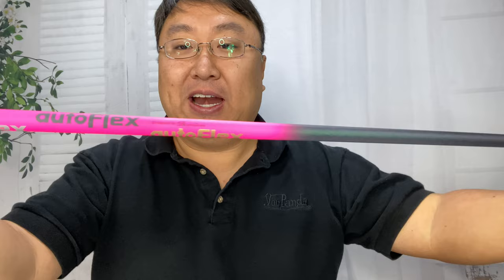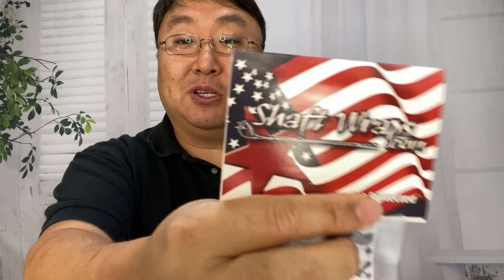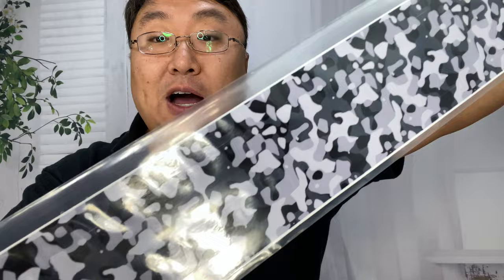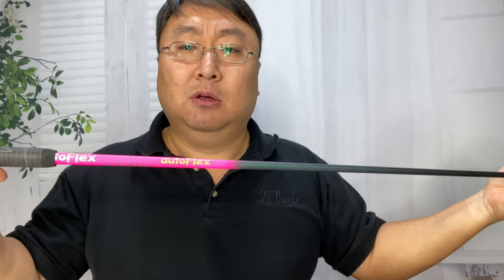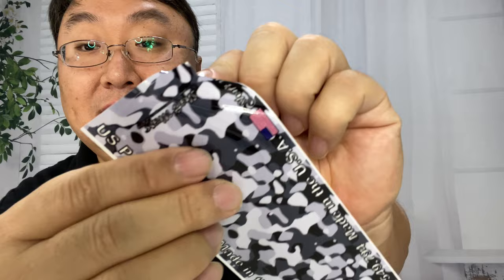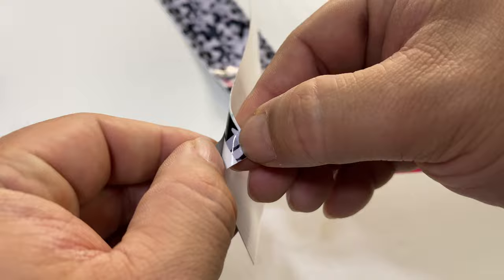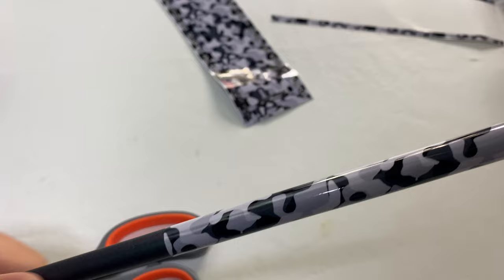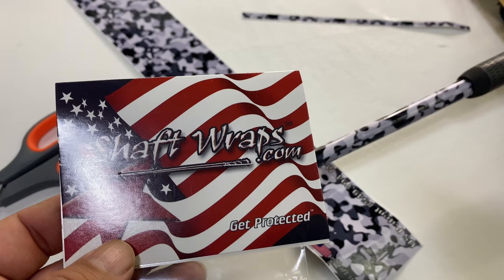Customize Your Golf Shaft With Vinyl Wrap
Why use Shaft Wraps™
Grooves, nicks and scratches don’t just make your clubs look shoddy, they can affect your shaft’s integrity. I take pride in taking care of my equipment and expect that it perform consistently in return. The Shaft Wraps™ is my answer to this problem. They protect my shafts from grooves, scratches and dings. They are easy to apply and replace. The added bonus of sharp looking custom graphics has made Shaft Wraps™ a lot of fun to use and I have yet to play a round without receiving numerous compliments “Wow! What kind of shaft is that?” – be ready for this!

What kind of golf shafts can Shaft Wraps™be applied to?

Shaft Wraps™ work great on all graphite and on metal shafts.

Can I order Shaft Wraps™ with my company’s logo or custom design?
Yes, you can order as few as ten Shaft Wraps™ with your custom logo or design. (Sponsorship Recognition, Corporate Golf Outings, Golf Club Names, High School Golf Teams, Charity Organizations – Resale at charity golf events) Please Contact us for pricing and turnaround time. or

What is the length, width and thickness of the Shaft Wrap™?
The length is 32.75”, the widest part of the Shaft Wrap is 2.0625″ (2 1/16″). The thickness of the Shaft Wraps is less than 2 Mil.
(1 Mil = 1/1,000 of an inch) Shaft Wraps™ fit most modern golf club shafts.

How does the Shaft Wrap™ affect my golf shaft?
Shaft Wrap™ will not affect the flex or performance of your golf shaft.

Does Shaft Wraps™ comply with the USGA Rules of Golf?
Shaft Wraps™, United States Patent #549,794, offered by shaftwraps.com is permitted in competition under the USGA Rules of Golf.

Is it easy to apply a Shaft Wraps™?
Yes, it’s a very simple process. The only tool that you will need is a pair of scissors. Viewing the step by step application video on our Home page will walk you throught the process and make it a breeze Please note that on step 1 when folding back the grip we do not recommend folding back Winn brand grips. Expedition Money LLC